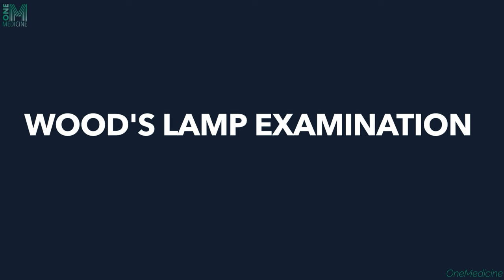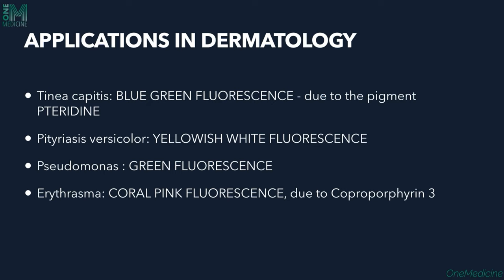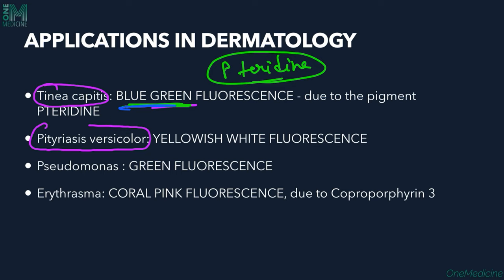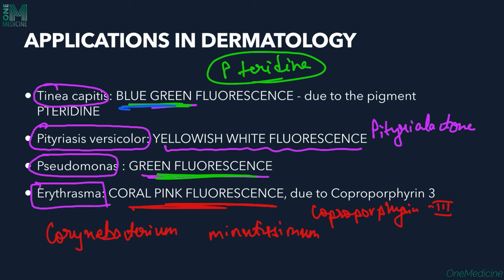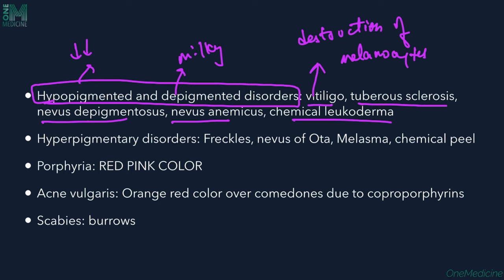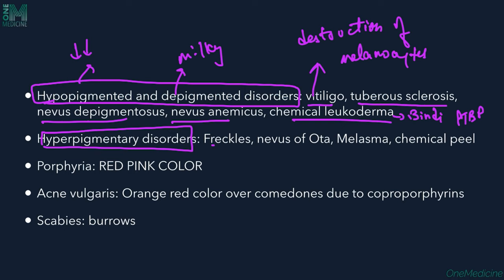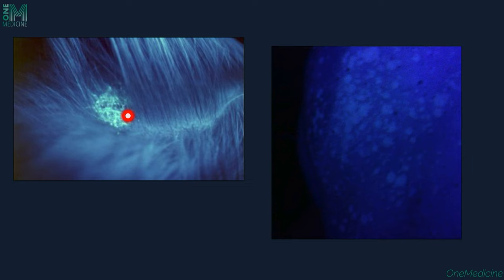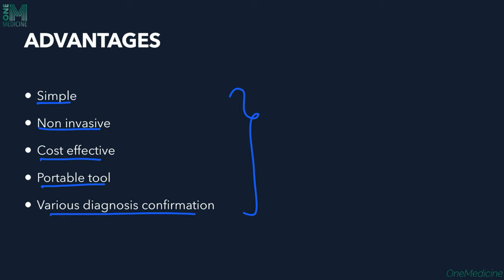Wood's Lamp Examination | Dermatology | OneMedicine